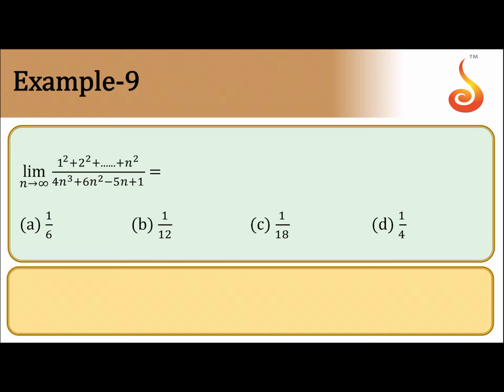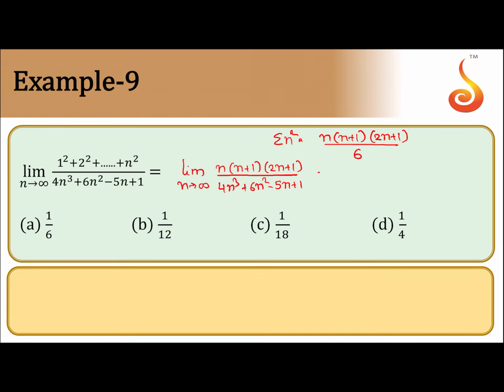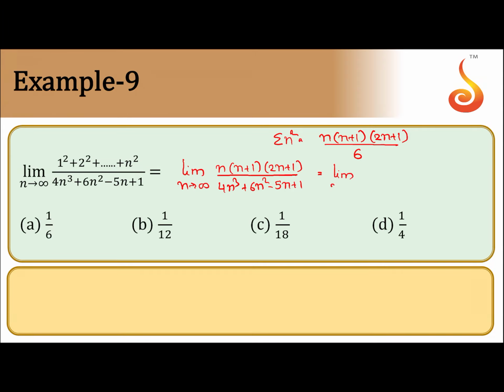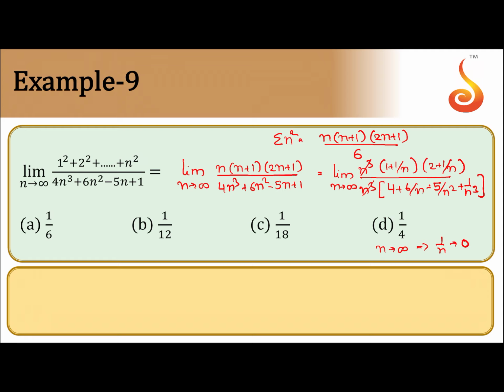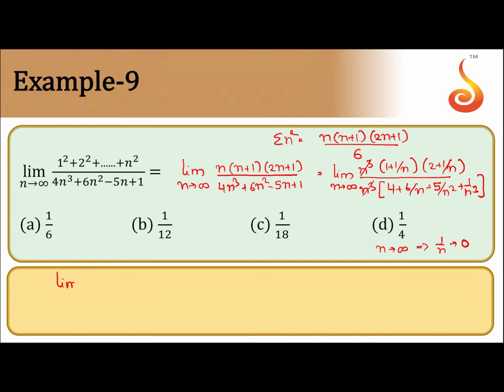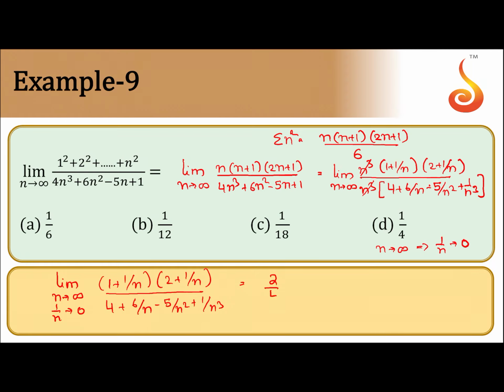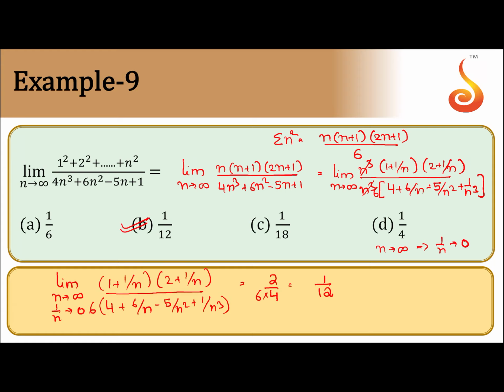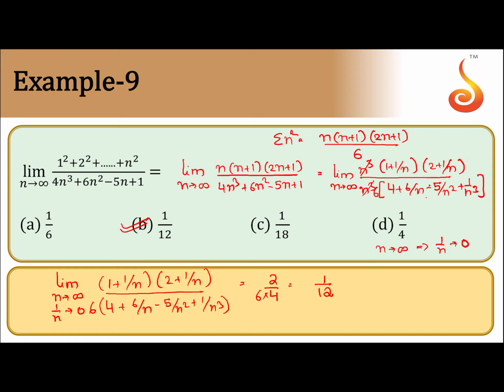PU 2 | JEE S1 | Maths | Limits | Lecture 1 | Slide 9 | EX 9